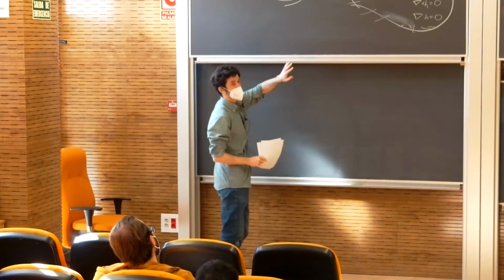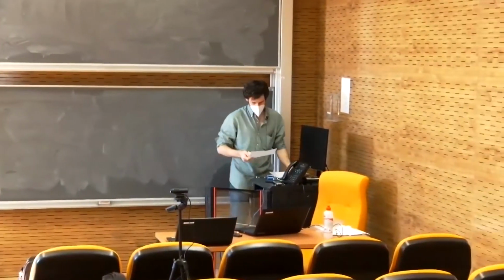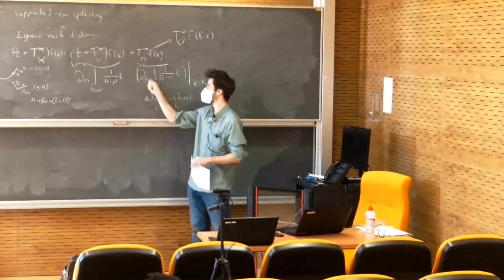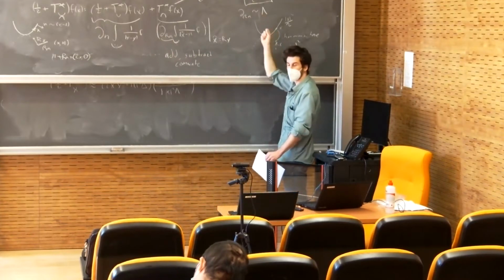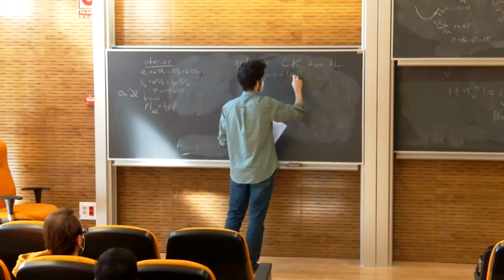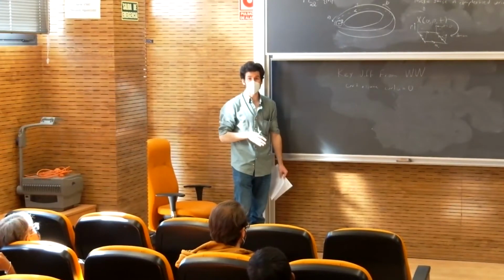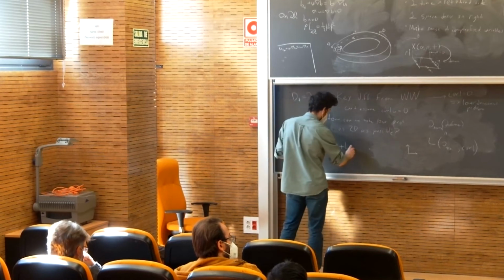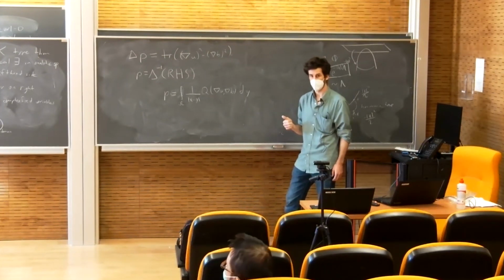Mini-Course on Splash singularities for the free boundary ideal MHD equations II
"Mini-Course on Splash singularities for the free boundary ideal MHD equations II", Matthew Blair Hernández (ICMAT). 28/10/2021

In this mini-course we discuss splash singularity formation  for the ideal incompressible MHD equations, a model of plasma dynamics, with a primary focus on the three-dimensional problem. We construct analytic splash singularities for the system with the use of an abstract Cauchy-Kovalevskaya theorem.

The splash singularity problem for the 3D MHD equations has many  unique features which require different techniques than those used in splash singularity constructions for other equations. In particular, there is nontrivial vorticity in the fluid region, there  is an electric field in the vacuum which interacts with the plasma,  and in three dimensions there is no longer a conformal change of variables we can use to convert our splash domain into a  non-self-intersecting one, as one usually does for 2D splashes.

On the other hand, we are still able to invert the relevant operators without such a change of variables, and the external electric field, which is not present in the water wave equations, actually helps us pull apart the splash.